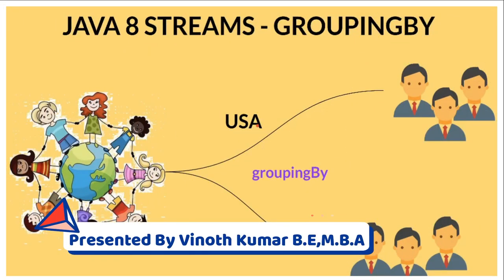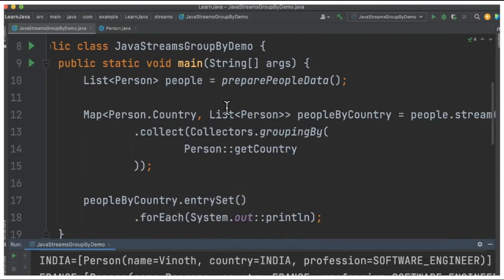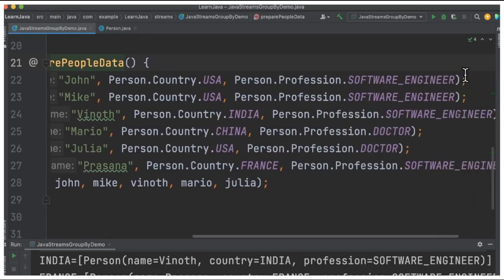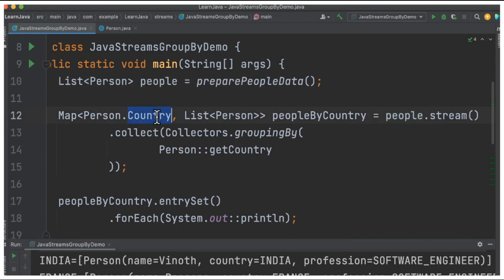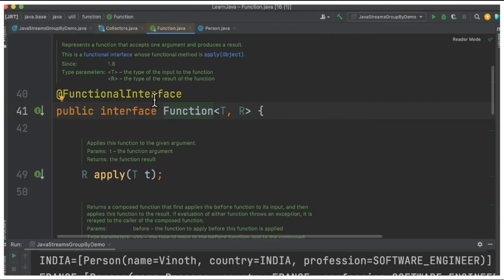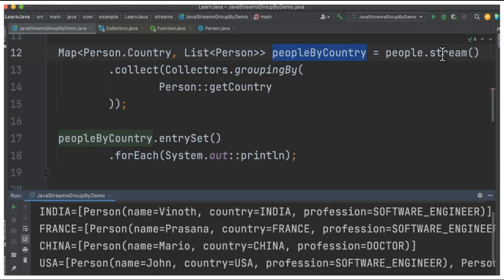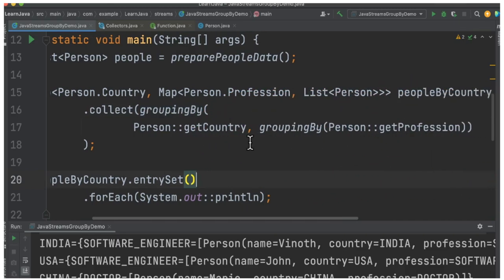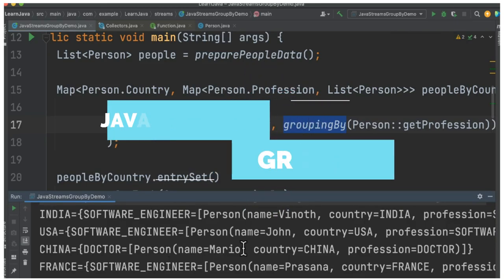JAVA 8 STREAMS GROUPINGBY | WHEN TO USE GROUPINGBY METHOD IN JAVA 8 STREAMS |JAVA CODE| InterviewDOT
The groupingBy() is one of the most powerful and customizable Stream API collectors.

 groupingBy() provides similar functionality to SQL's GROUP BY clause, only it is for the Java Stream API.

 The groupingBy() method of Collectors class in Java are used for grouping objects by some property and storing results in a Map instance.

Java 8 now directly allows you to do GROUP BY in Java by using Collectors.groupingBy() method. GROUP BY is a very useful aggregate operation from SQL.